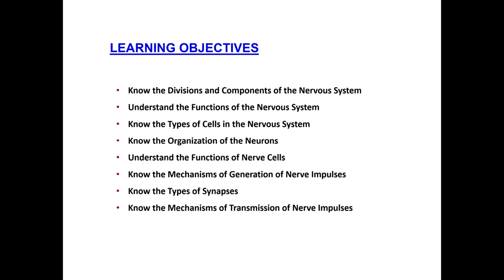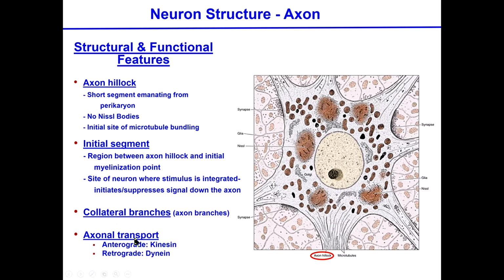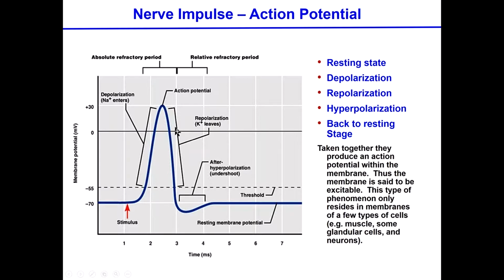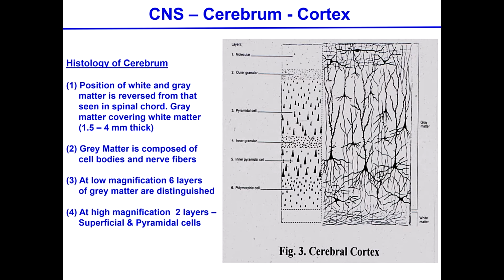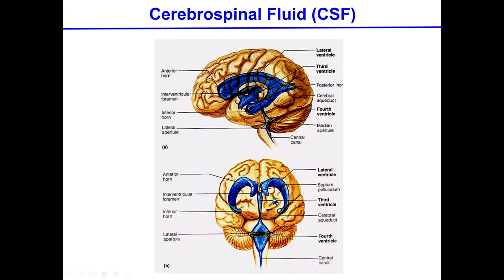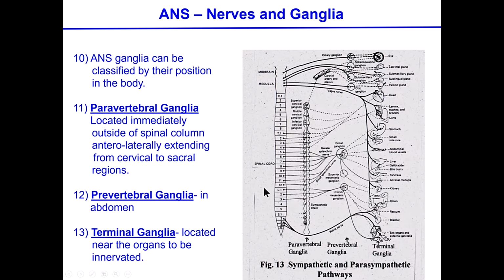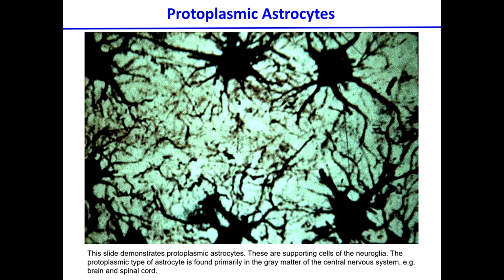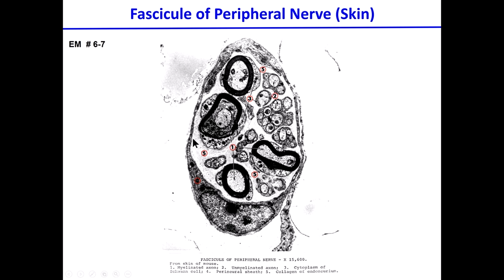Histology Lecture 15 + 16, Lab 9 Nervous System